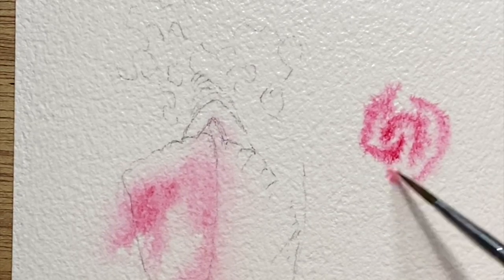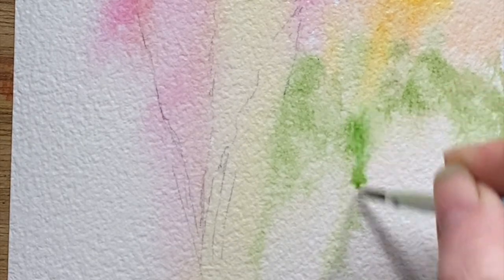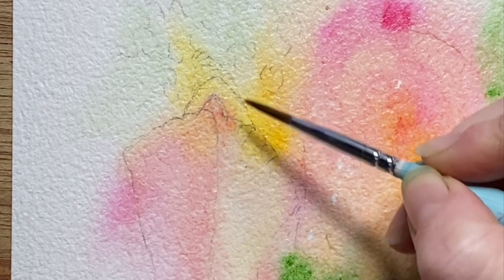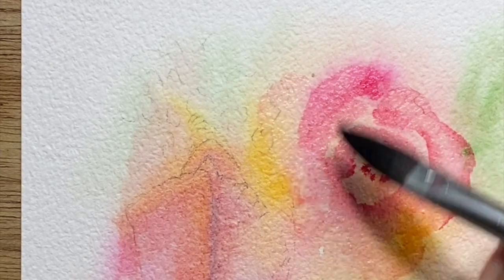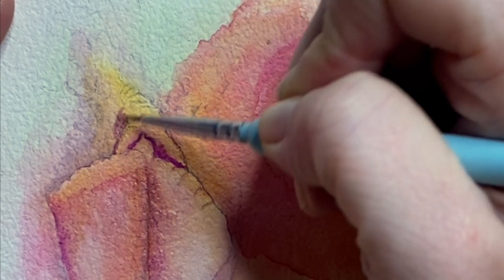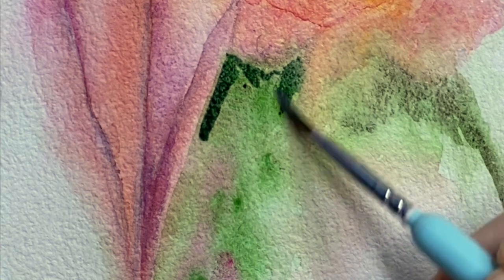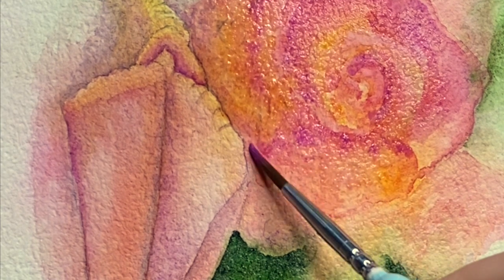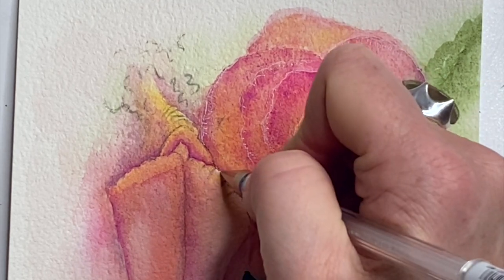Live Yoni and Rose watercolour painting process. Feminist art by Yoni artist Katie Lloyd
In this video I show you how I paint a Yoni in watercolour. I talk you through the steps and look at some of the 'Daniel Smith' watercolour paints I use.

I am available for commission portraits and am also working on a body of work called the 'Yoni temple project'.

I use 'Daniel Smith' Watercolour paints, they are simply the best for beautiful vivid colours and amazing textural qualities that I just love!

I love environmentally friendly and cruelty free products!!!
The best thing is, that they are mixed media brushes, so are suitable for watercolour and acrylic painting!!!

High Quality watercolour paper makes all the difference in being happy with the result. Give yourself the opportunity to paint a masterpiece and put your work on great paper.

I use hot press paper, its smooth finish is excellent for portraits and allows you to focus your attention on the subject of the work.  Arches paper is thick, stable, durable and a delight to work on. The arches pad has 20 sheets to play with and a fabulous 300 GSM /140Ib weight - the minimum I recommend to work on.